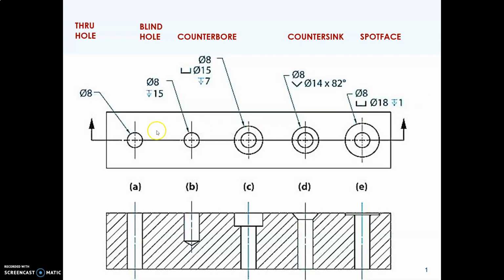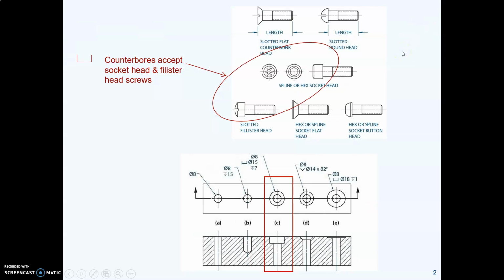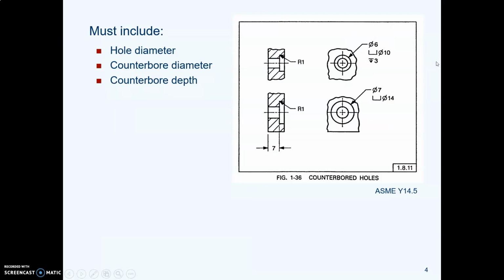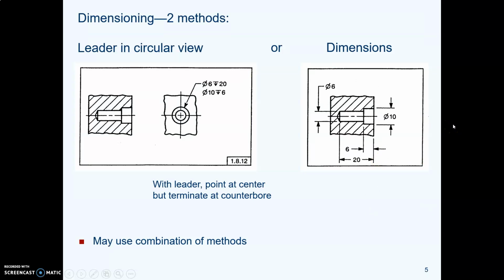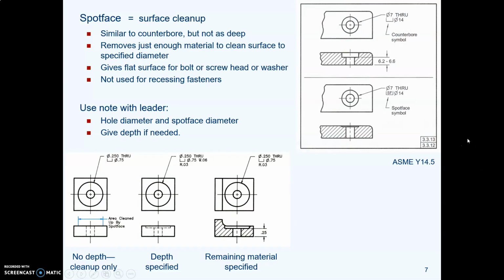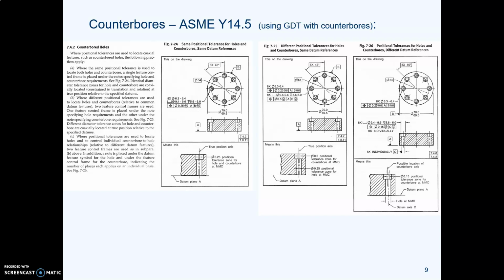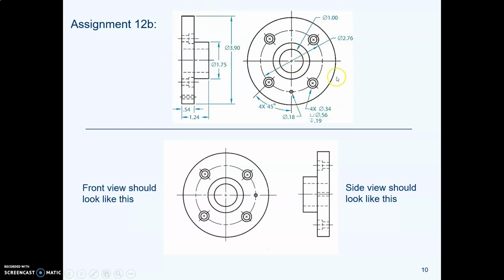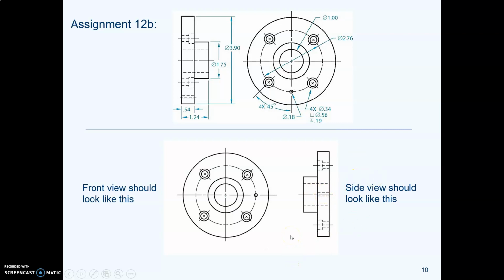MD12c cbore w dwg asgnt 12b